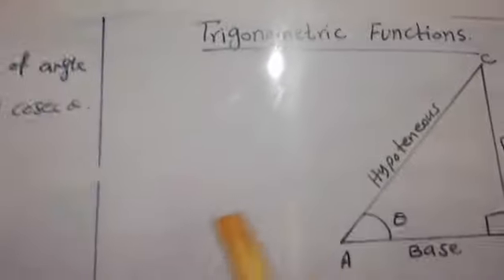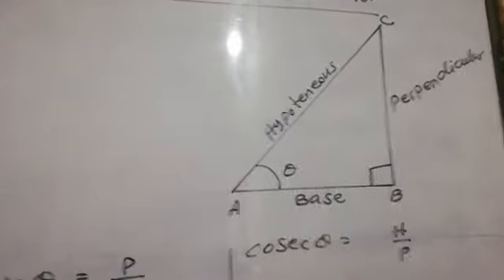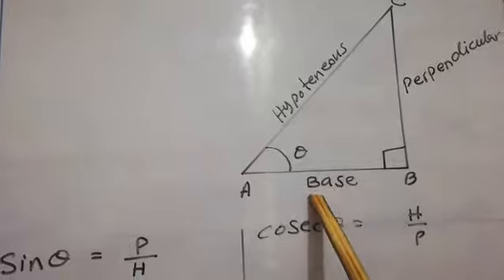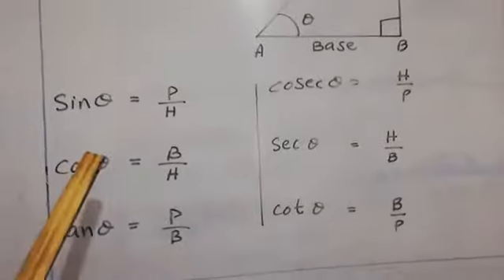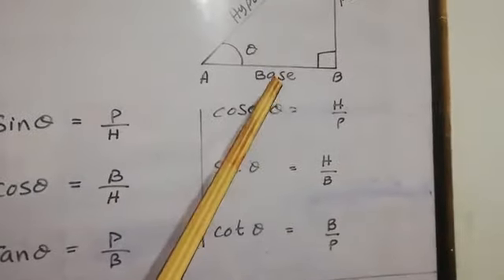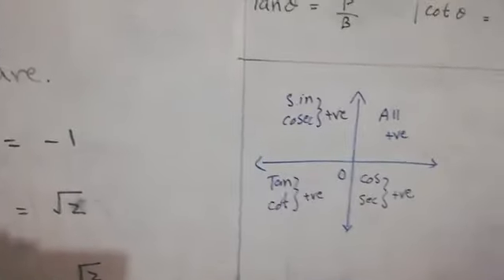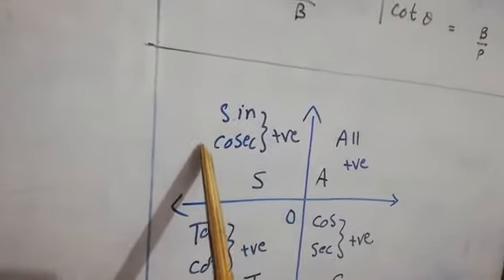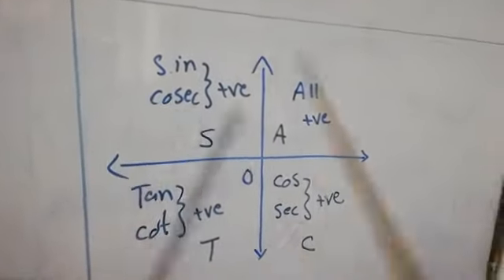Math 10/Ex.7.3/Part 2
Objectives of Ex. 7.3 are.
students will be able to learn about.
1.Pythagora's Theorem
2.Trigonometric ratios